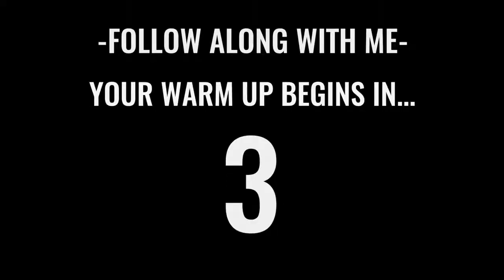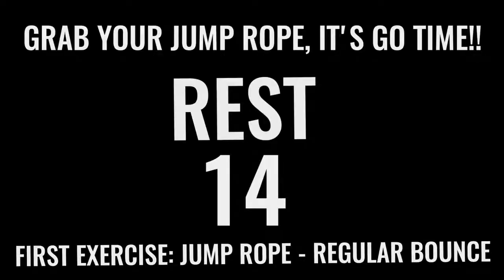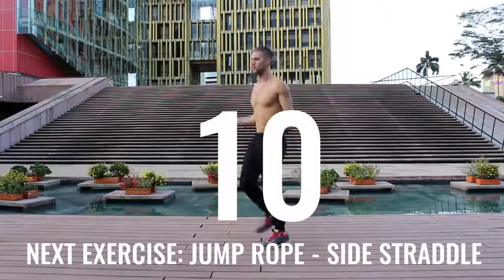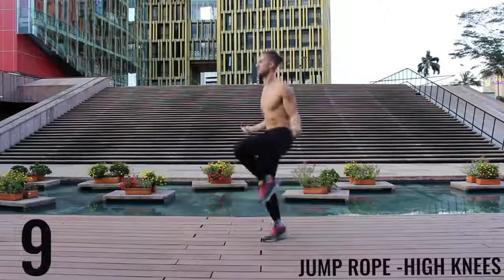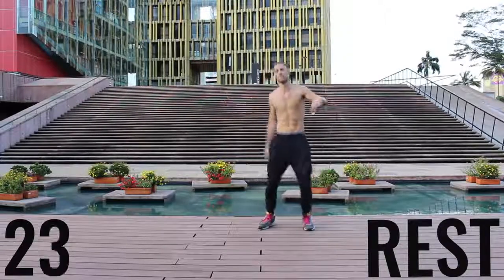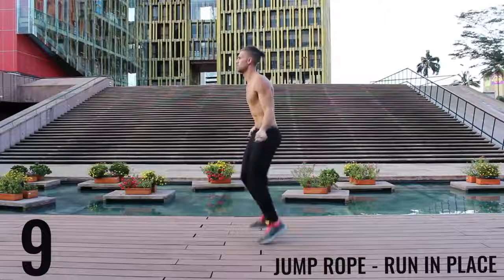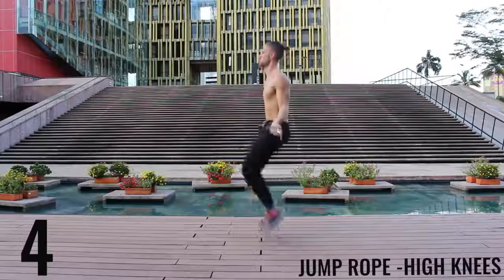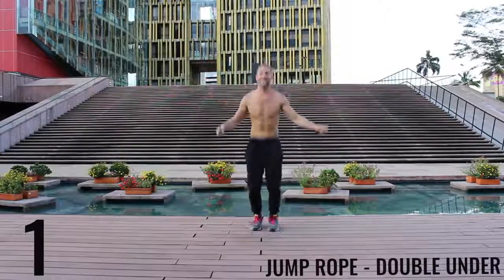Calorie Burning 10 Minute Rope Workout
weight crushers  weight loss fitness health diet rope workout calorie burning